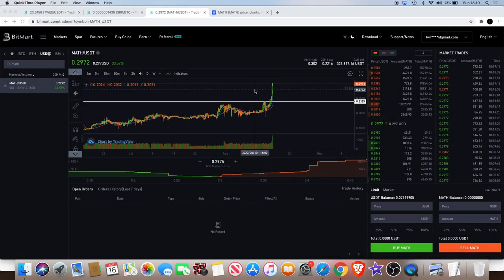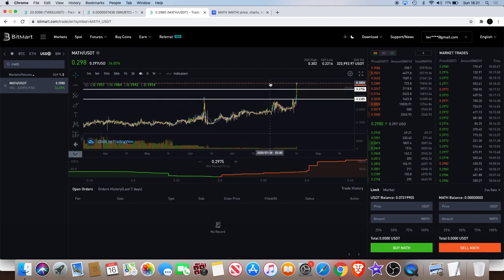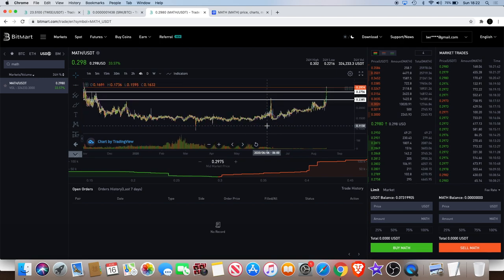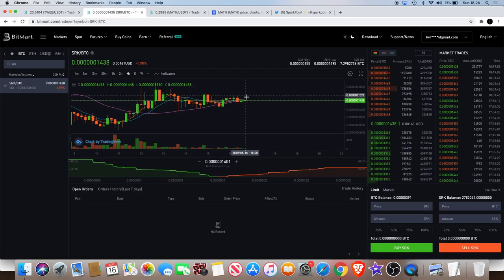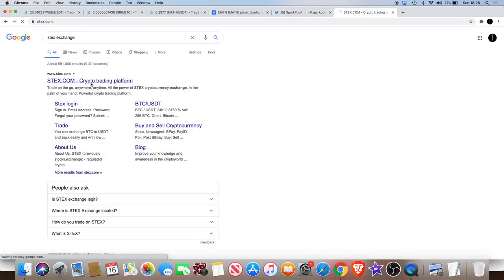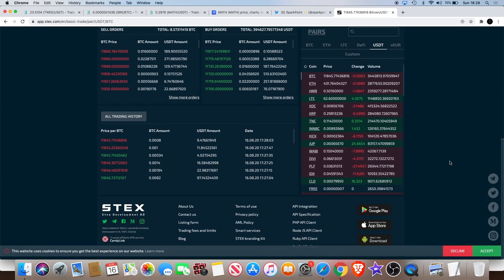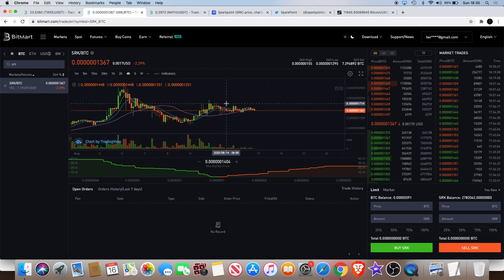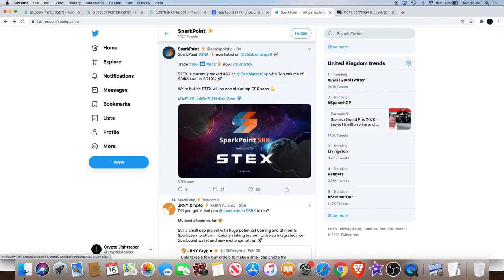Sparkpoint SRK | STEX Exchange Listing | MATH Wallet Breakout Update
Sparkpoint (SRK) will now be listed on STEX exchange. Hopefully we will see some more centralised exchange listings int he near future. Also MATH Wallet has broken out after my previous review and looks like it could possibly go further so just a brief update on these DeFi Gems.

I do not expect them, but donations are always accepted and appreciated:
My addresses -
BTC: 3A9EcsoaZQquiu4uVGQojXbE84VHGrDnp8
ETH: 0x789315ae0c3f32ae6a4a38c01dac4054282fbf61